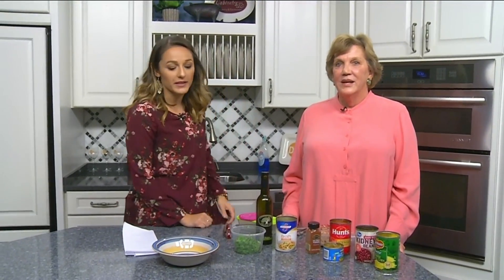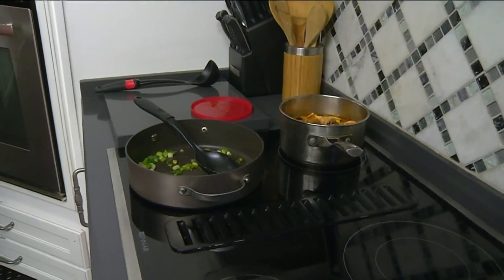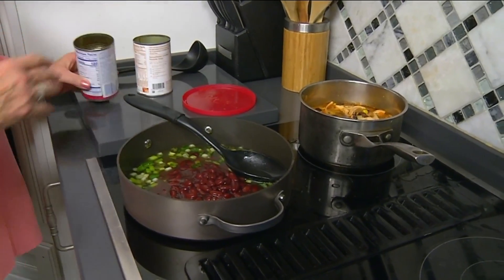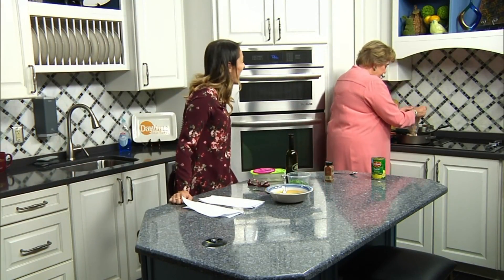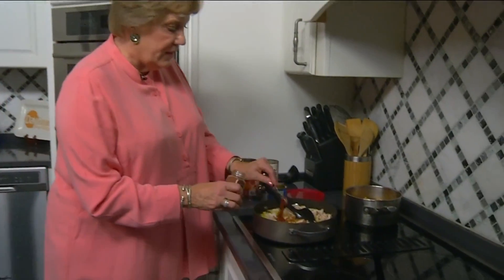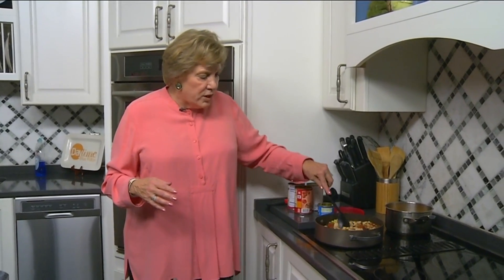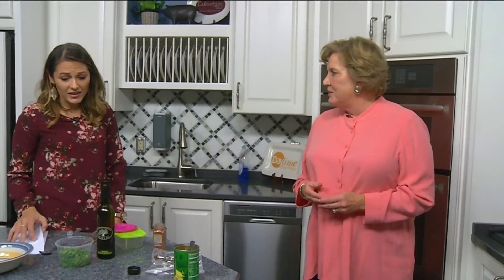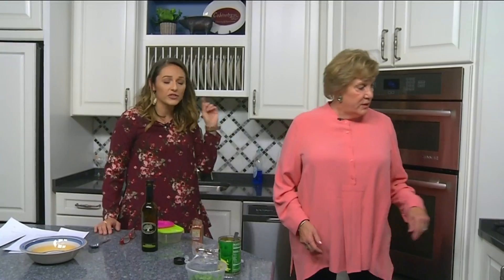Daytime Kitchen: Santa Fe Chicken Stew with Ronald McDonald House Charities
Stuart Trinkle from Ronald McDonald House Charities is in the Daytime Kitchen with a quick and easy recipe for Santa Fe Chicken Stew, and to talk about the great work Ronald McDonald House Charities does in the area, and how you can help them out!